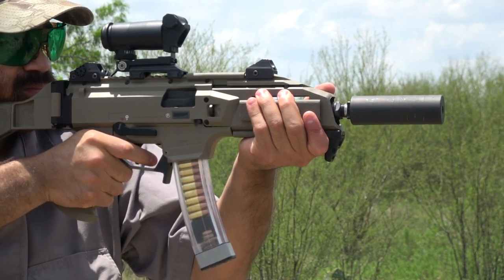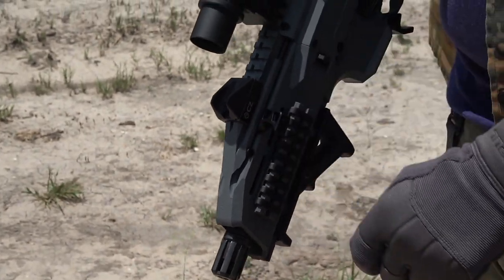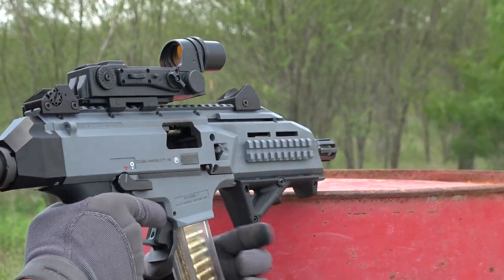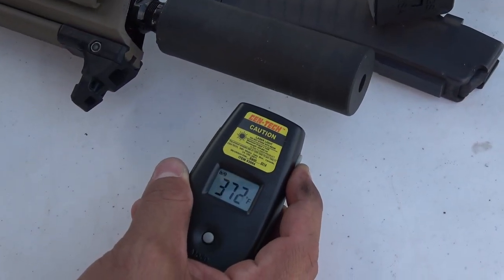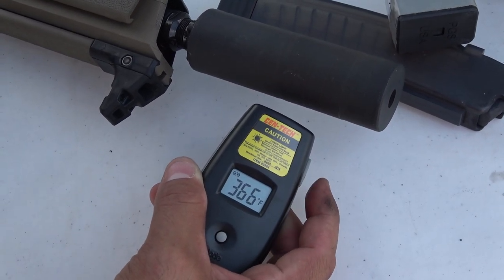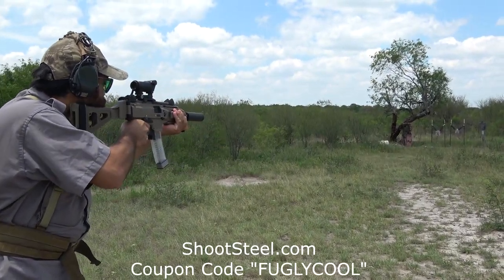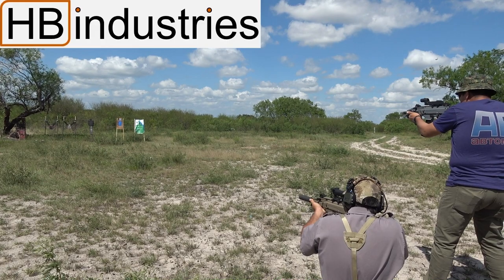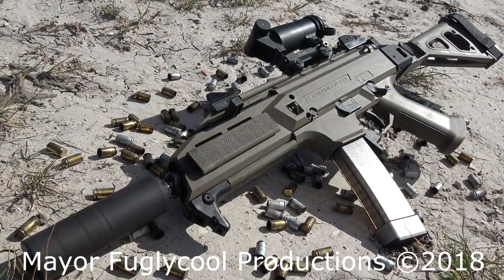CZ Scorpion EVO "Essential Upgrades" VOL. 1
In this video, you will learn the secrets of Scorpion EVO customization, and how it can make the performance of the pistol evolve into something better. In stock form, the Scorpion EVO is somewhat plain and un - satisfying in terms of performance. . . But with the right "Essential Upgrades" you can make your Scorpion STING ! VOL. 1 is out now,

Section 1 outlines HB industries, and how their products change the handling and feel of the Scorpion. Safeties, mag releases and ENHANCED charging handles inbound to your position.

Section 2 shows the importance of using a can on your Scorpion EVO, and how it can even help with recoil mitigation. It's also great way to protect your hearing, especially if you plan on hearing your great grand kids yell "PEP PEP IT'S THE ICECREAM MAN YEEE !" in the near future.

Section 3 details the brace, and effective ways on how to use them most effectively. Covered are the true translations from the users guide, and how to use it for 45 degree cover fire.

Mayor Fuglycool